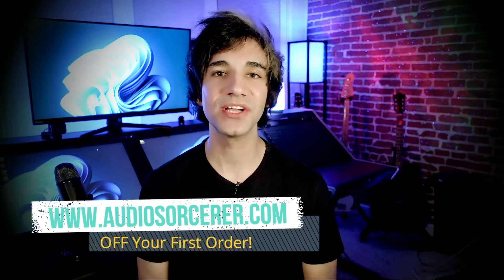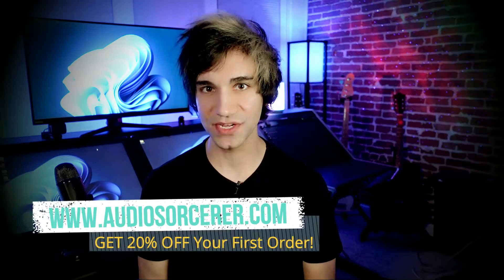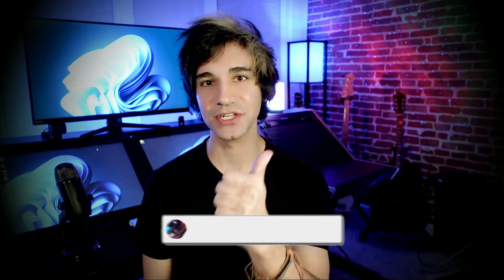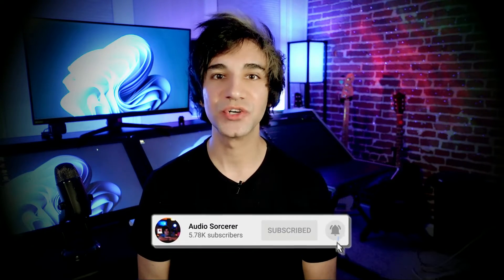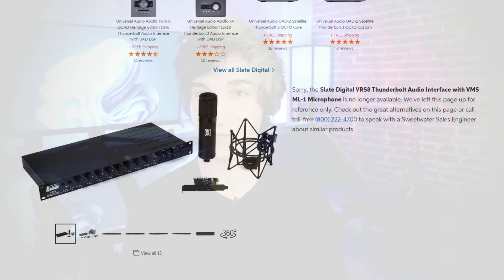Why I Got Rid Of My Slate Digital VRS8 | What Did I Replace It With?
In todays video, I'm going to tell you why I got rid of my Slate Digital VRS8 audio interface and what I replaced it with.

00:00 | Introduction
01:02 | Outfit Of The Day
02:20 | Reason 1
03:56 | Reason 2
05:23 | Reason 3
07:05 | What I Replaced It With

MAKE YOUR STUDIO SOUND AMAZING❗❗❗